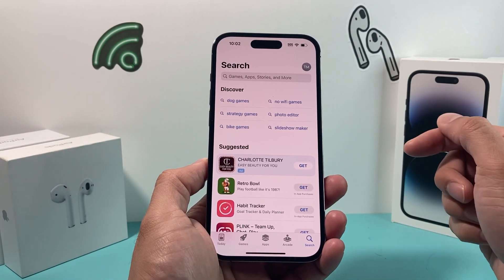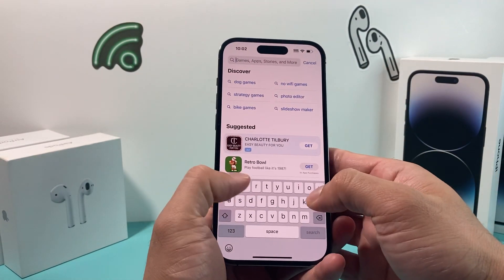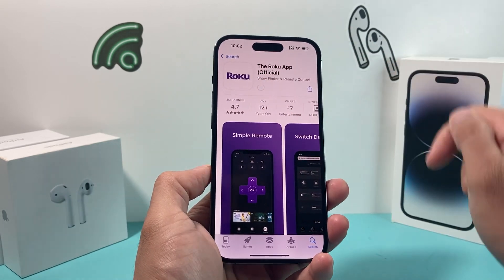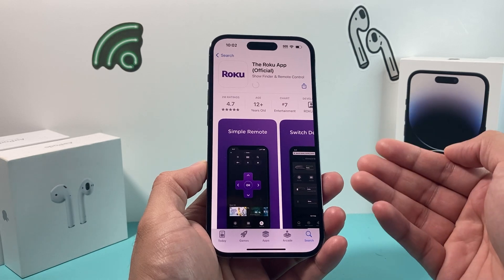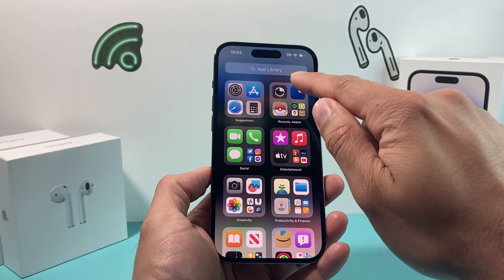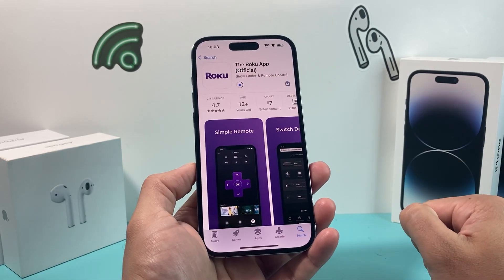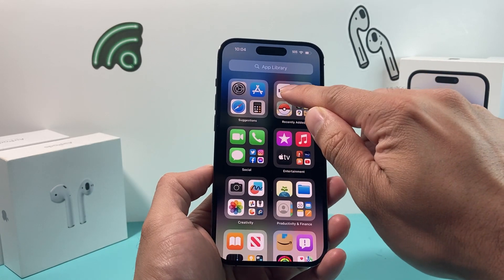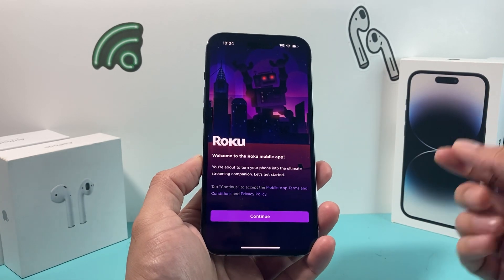How to Install Roku App on iPhone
In this tutorial, we show you how to download and install the Roku TV app for your iPhone or iPad.